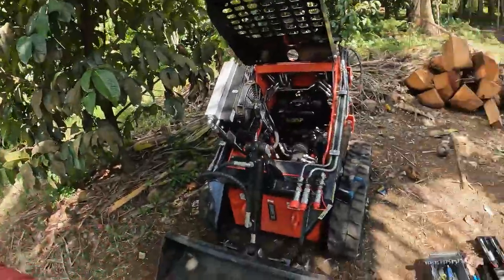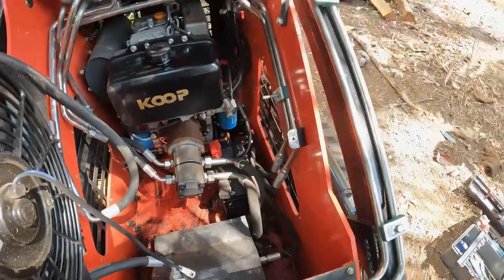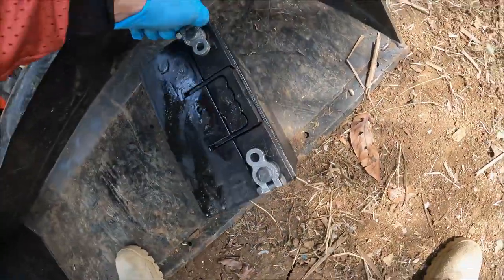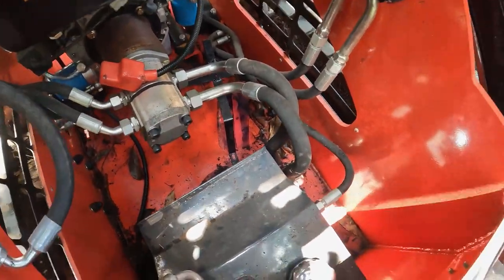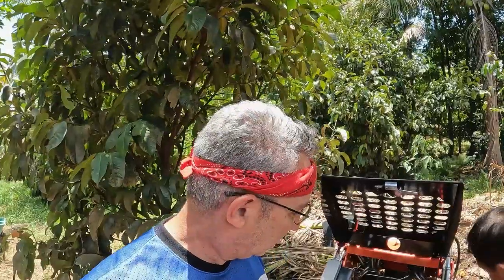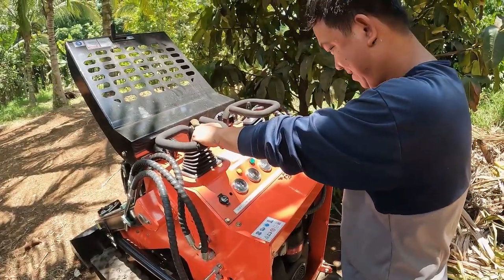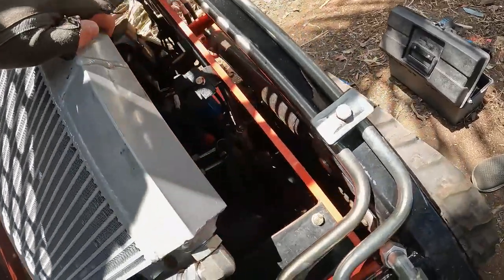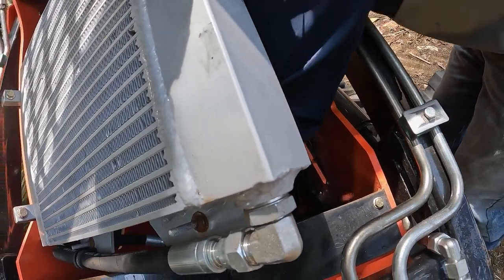Skid Steer Dead Battery! 🪫 | Mini Excavators Philippines | Ep. 15 | TORINO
Woke up to a dead battery in our new mini skid steer? No worries, we’ve got it covered! Join us at the build site as we tackle the unexpected challenge of a drained battery. Watch as we dive into the process of finding a replacement, ensuring the charging system is in top shape, and getting our skid steer back in action. From maneuvering hydraulic lines to testing the alternator, we show you every step of the way.

Whether you’re a DIY enthusiast or just love construction updates, this episode is packed with practical tips and real-life problem-solving. Get ready for an engaging, click-worthy adventure in sustainable building with cold-formed steel and more!

CHAPTERS:
00:00 - Woke Up to a Dead Battery
00:40 - Battery Replacement
19:50 - Charging System Check?
22:10 - Radiator Reinstall